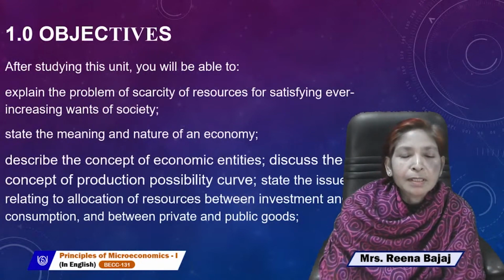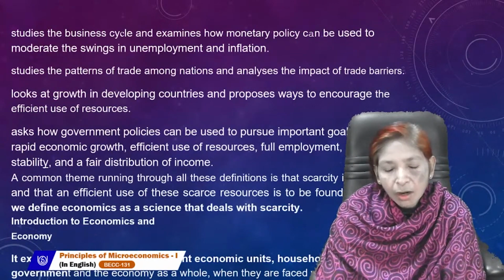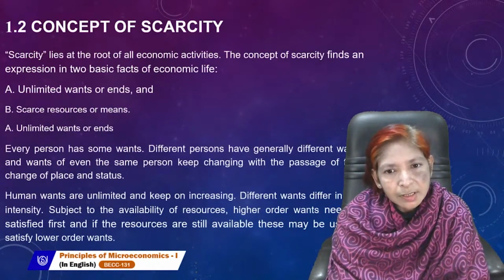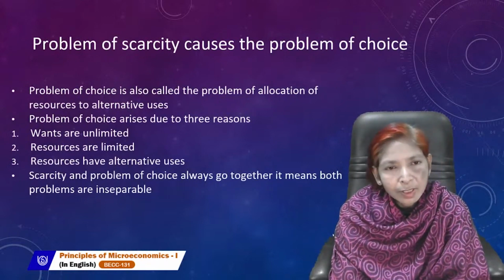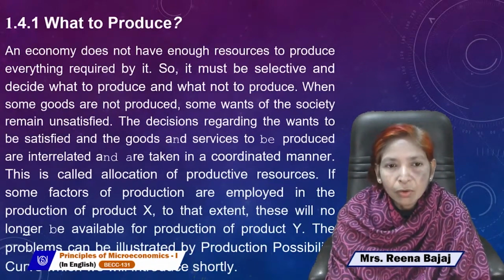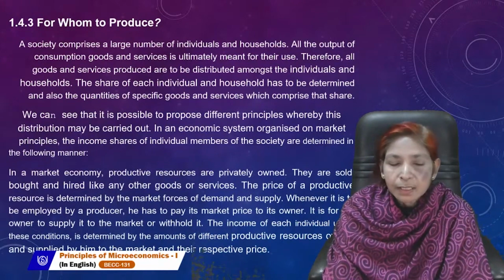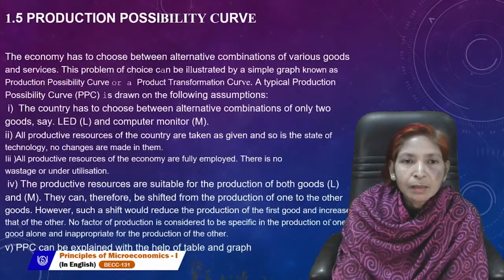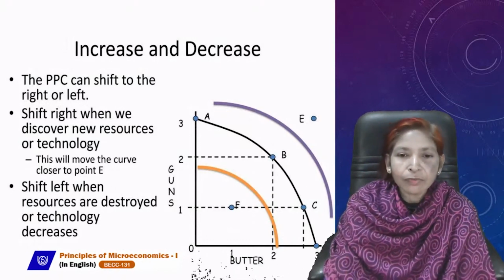Principles of Microeconomics-I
BECC-131(In English)
Mrs. Reena Bajaj
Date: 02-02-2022